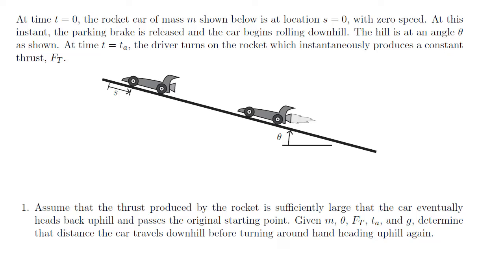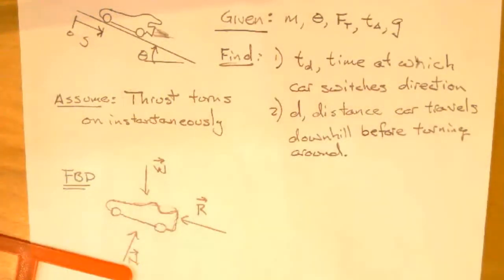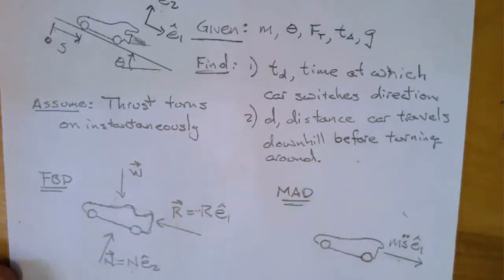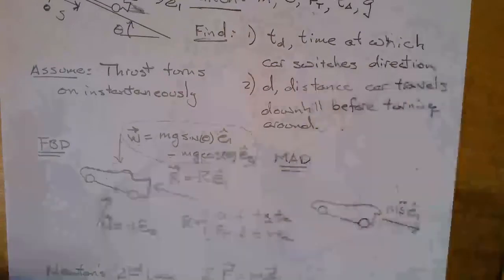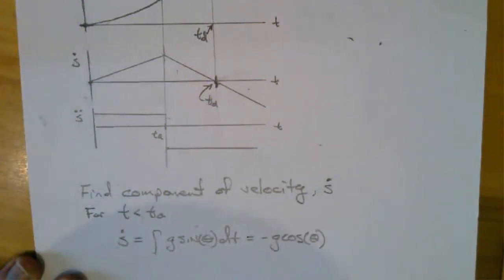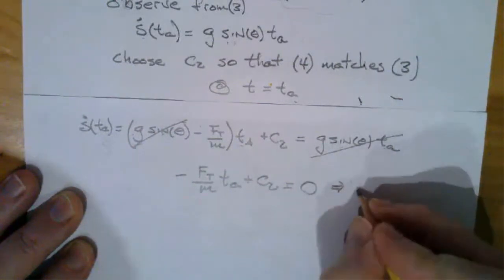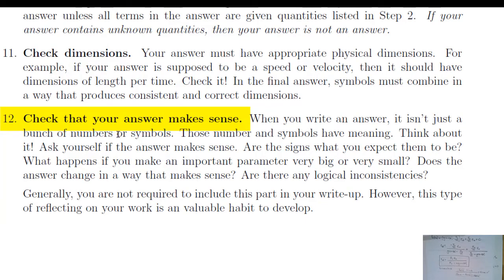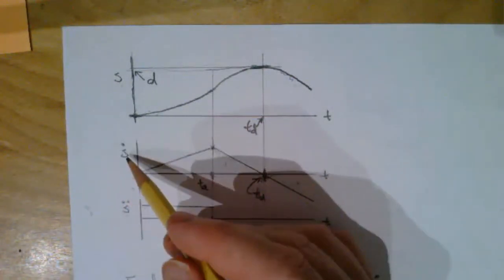Engineering Dynamics, Rocket Car Problem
Newton's 2nd Law Analysis of the Rocket Car Problem.